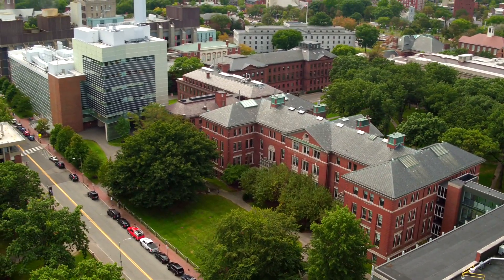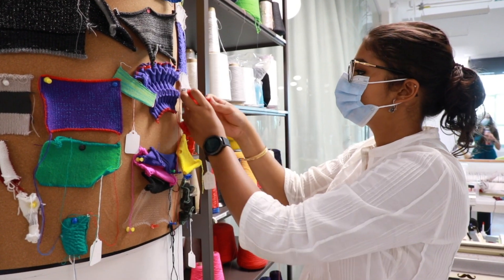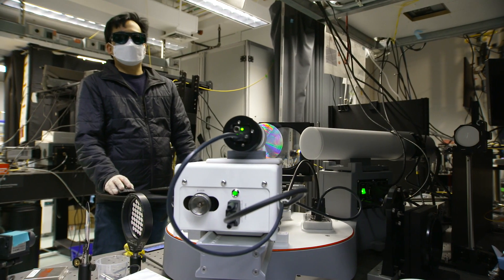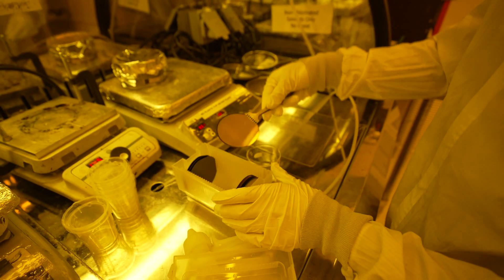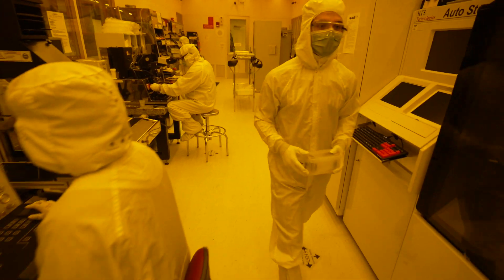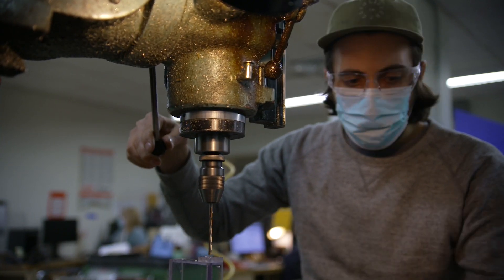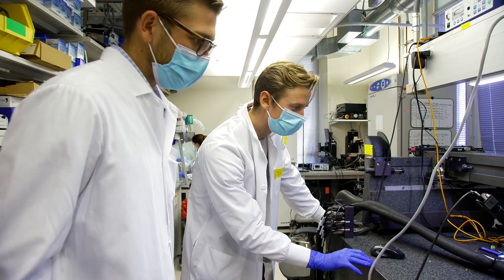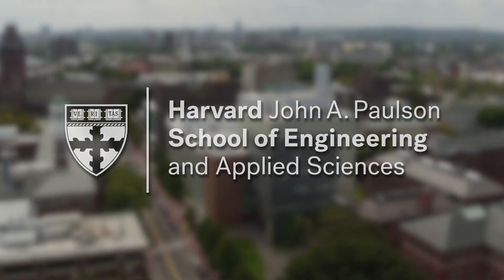Harvard SEAS: Tour of the Cambridge Campus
The Harvard John A. Paulson School of Engineering and Applied Sciences has campuses in Allston and Cambridge. Faculty and students from Applied Mathematics, Applied Physics, Environmental Sciences and Engineering, and Quantum Science and Engineering are located on our Cambridge campus. Electrical Engineering and Materials Science and Mechanical Engineering are split between locations in Cambridge and Allston. Our Cambridge campus is located next to Harvard’s departments of physics, biology, chemistry, and earth and planetary sciences and is a 15-minute shuttle ride from our campus in Allston.